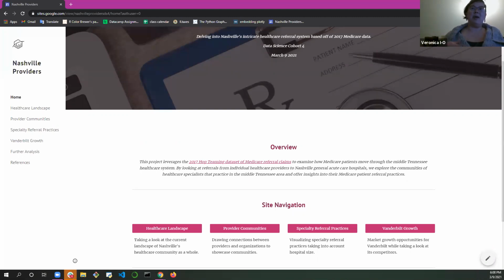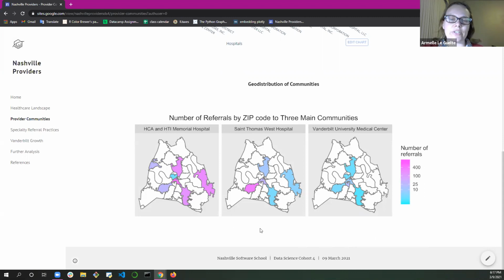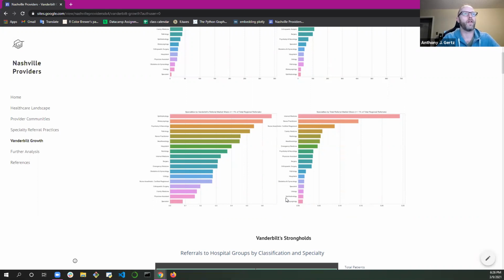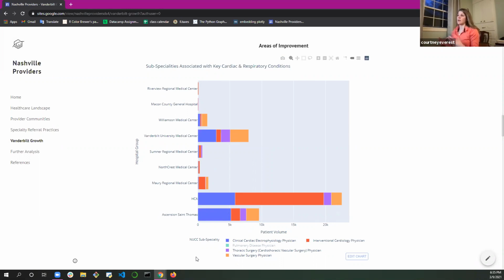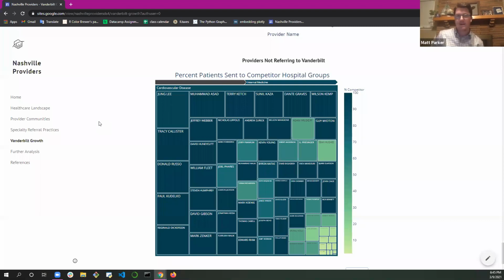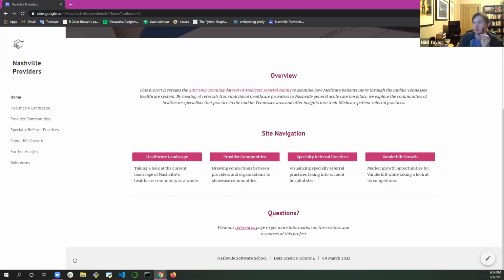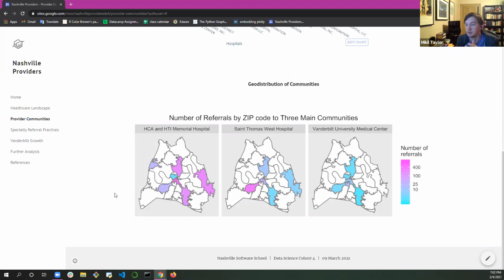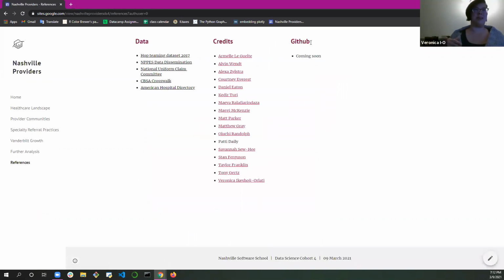Nashville Software School Data Science Cohort 4 Hop Teaming Presentation